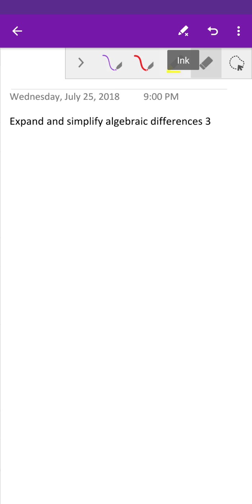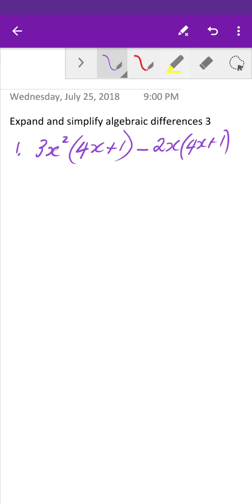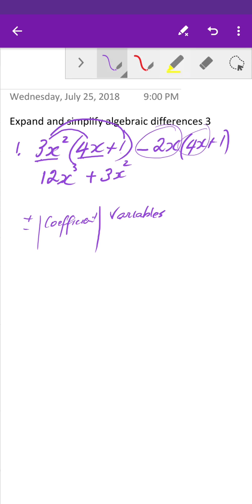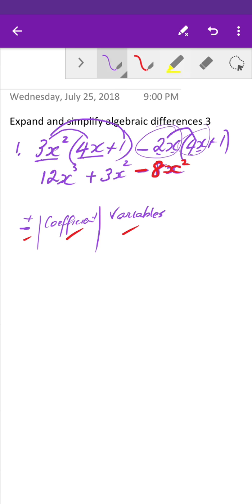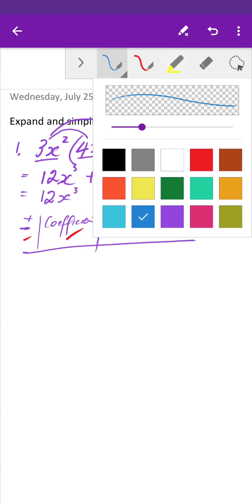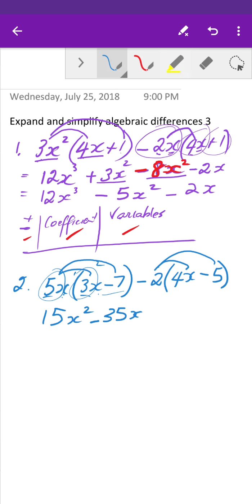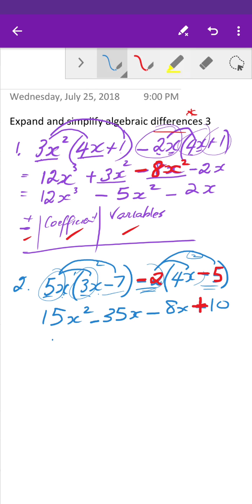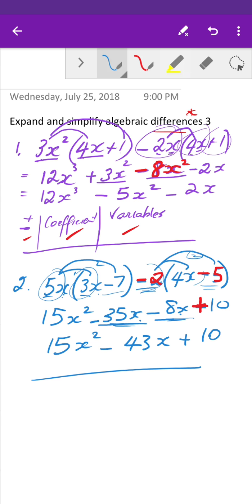Expand and simplify algebraic differences 3